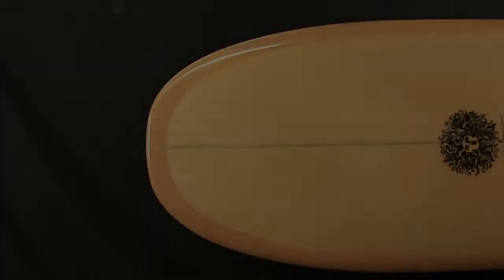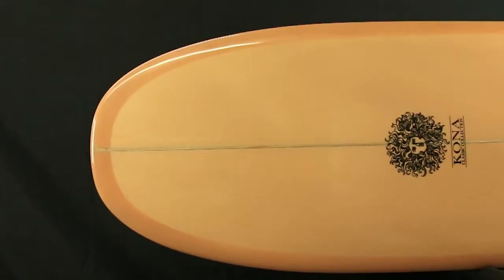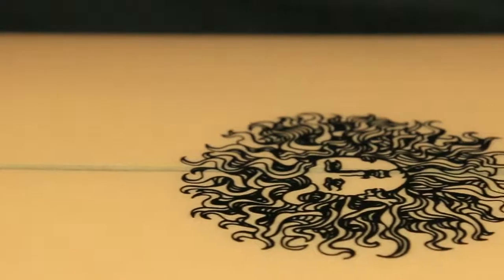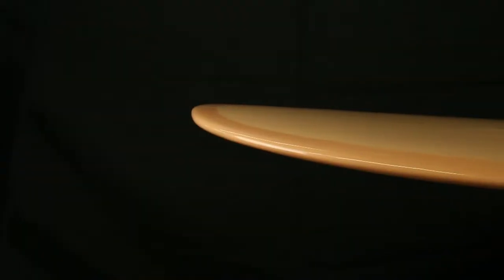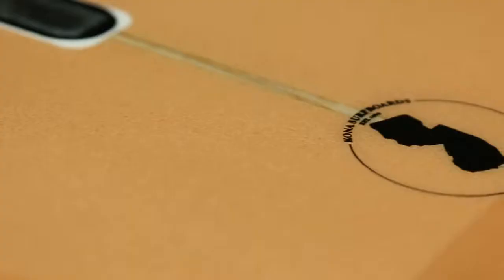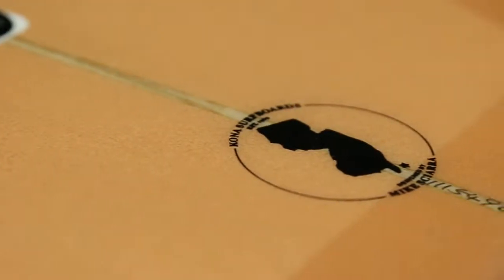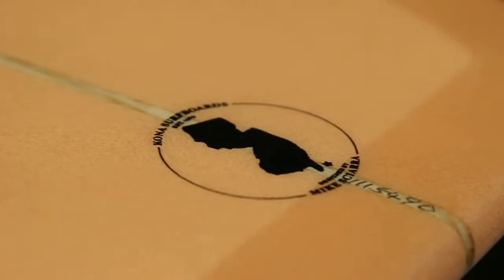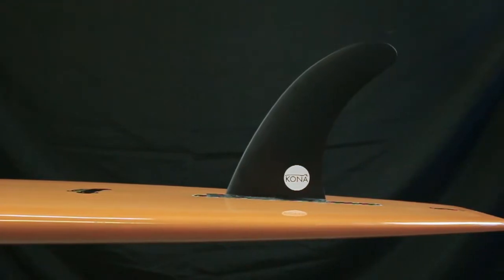The Cruiser Longboard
The Cruiser is the ultimate traditional longboard in our lineup. WIth its wide outline, low entry rocker, and 50/50 rails this board is a gliding machine. The Cruiser has a slight concave under the nose and belly bottom to give you the speed and nose riding ability you desire. This board is exactly what the doctor has ordered. Ecspecially for those riders looking for that 1960's traditional longboard.